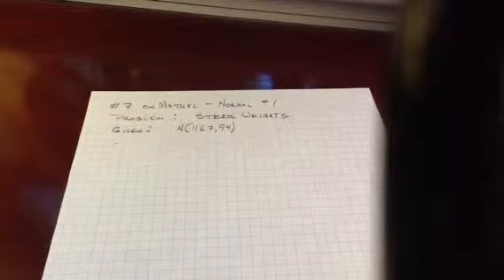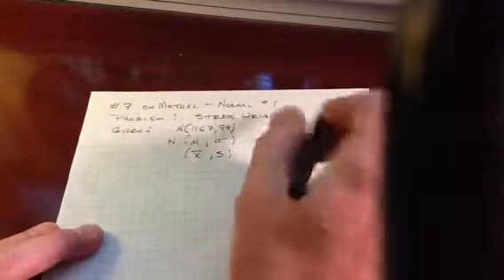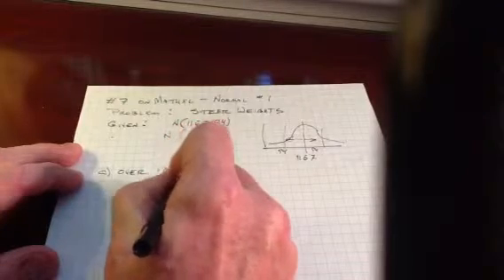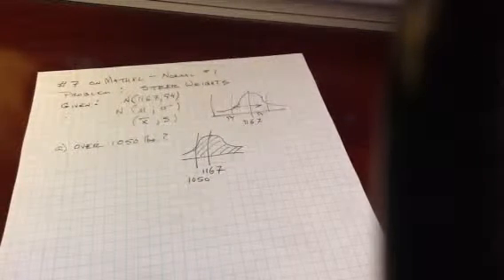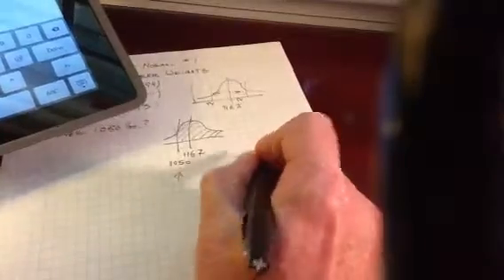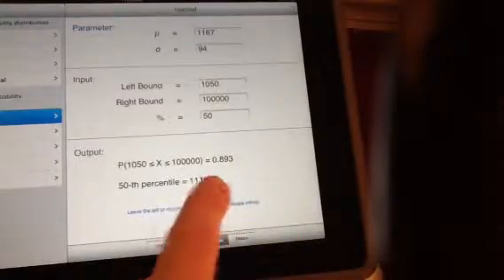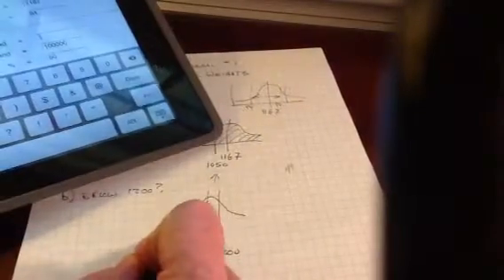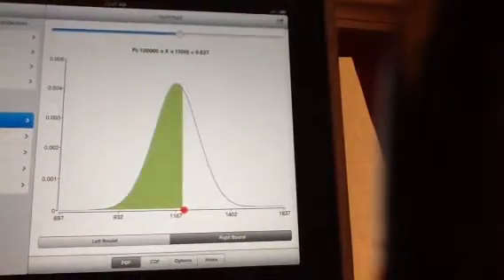Normal example with iPad